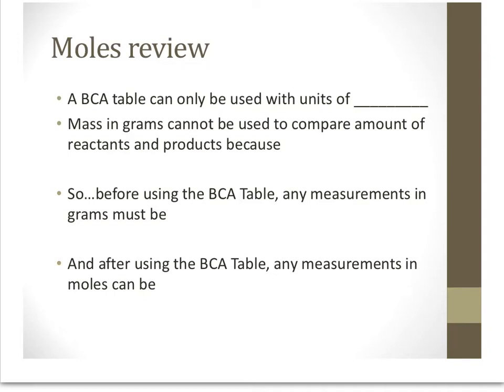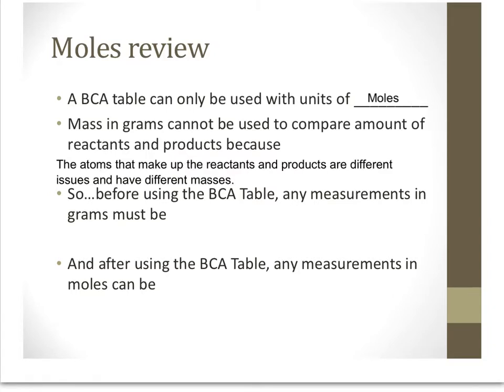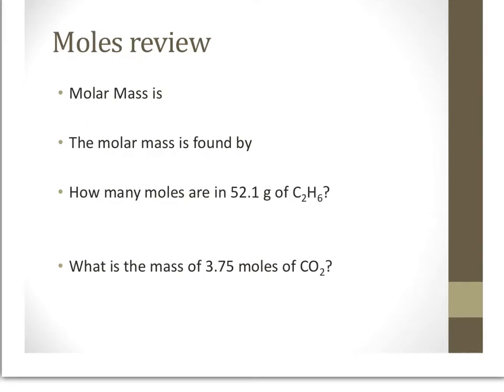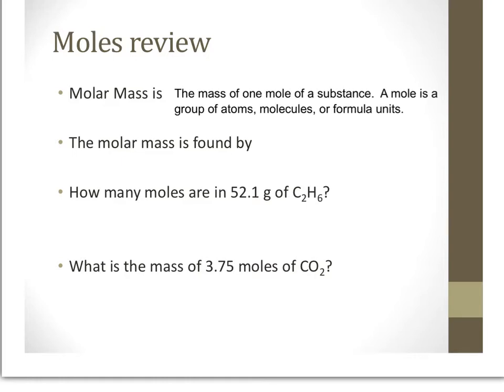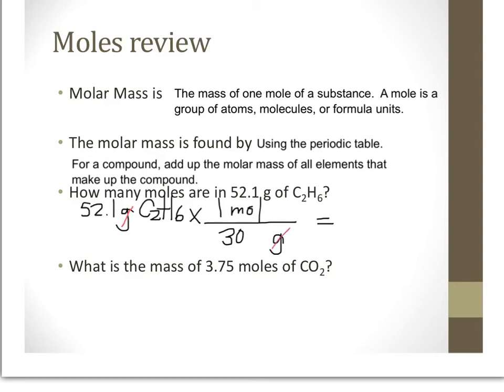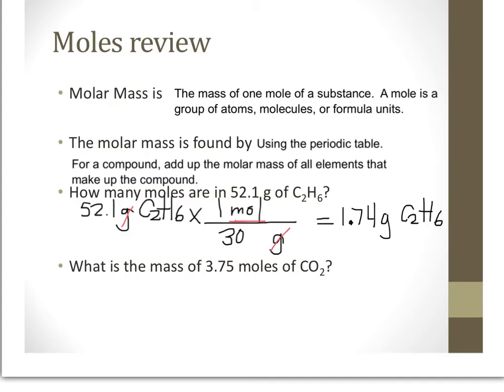Chem Unit 8: Review of Mole & Mass Calcs